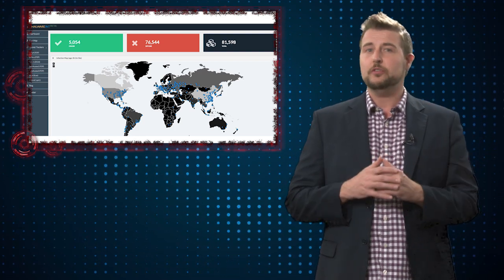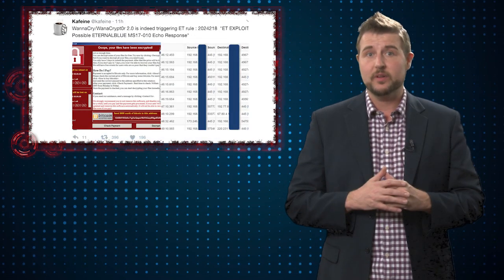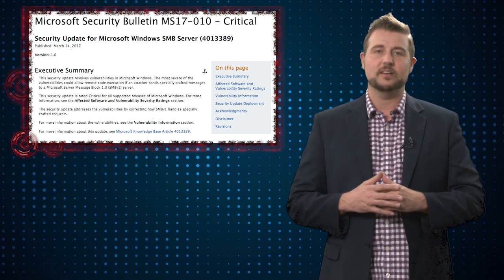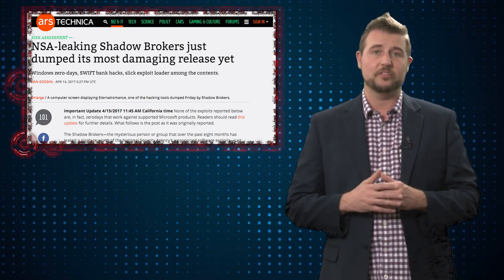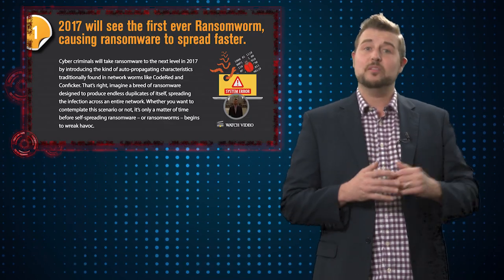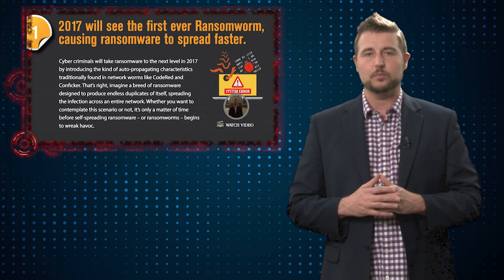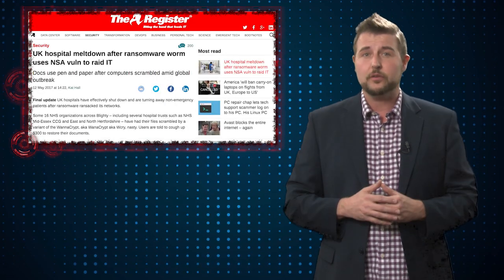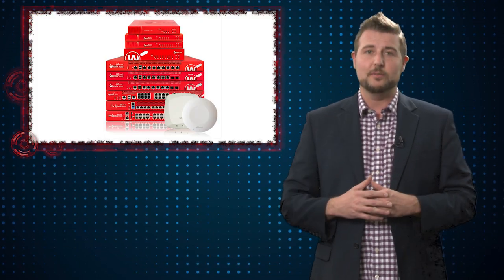WCry 2.0: Potential Ransomworm - Daily Security Byte